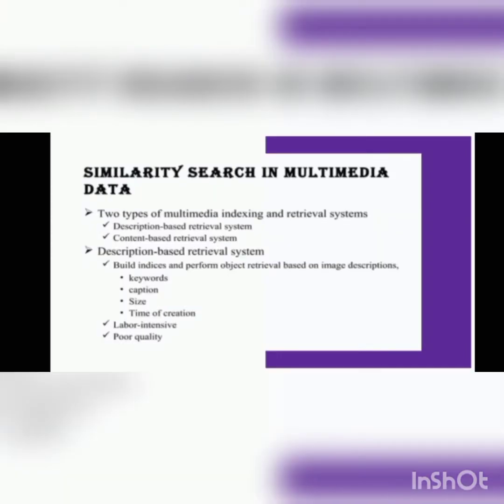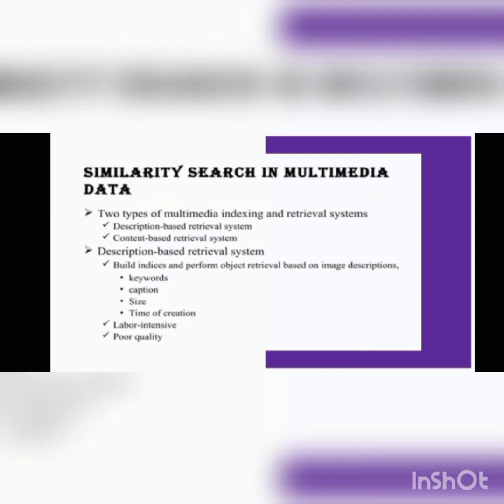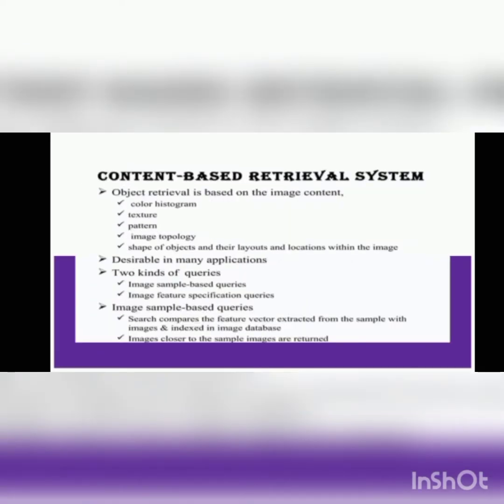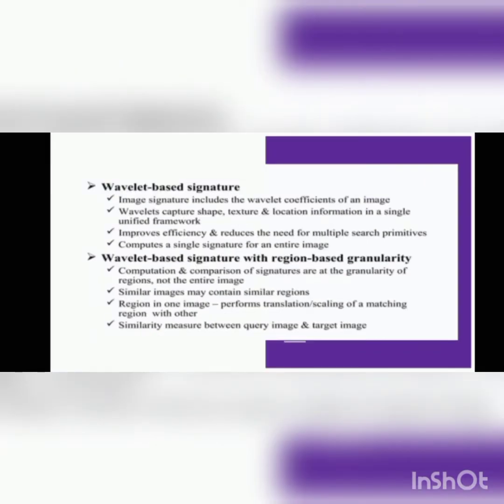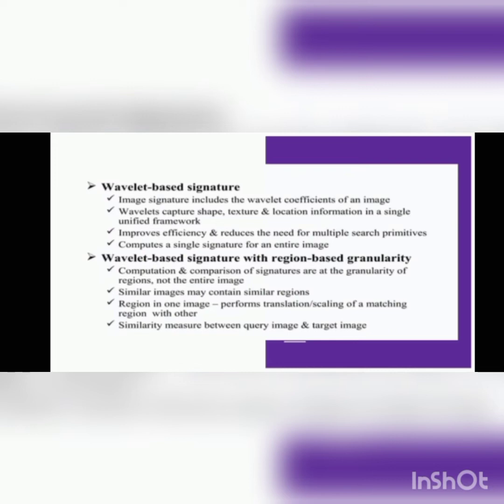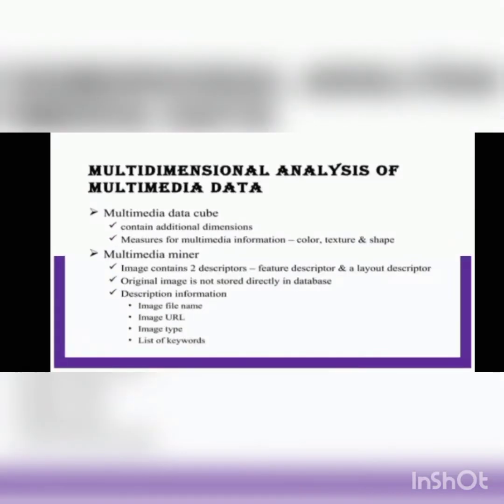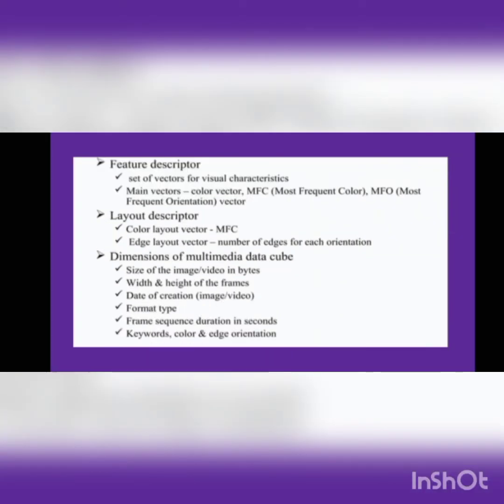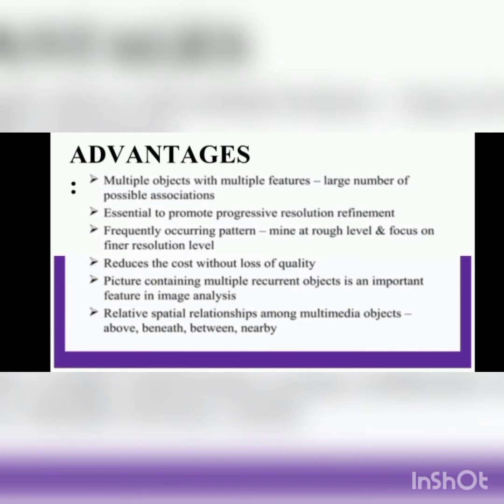Data Mining Powerpoint Presentation-Multimedia Mining